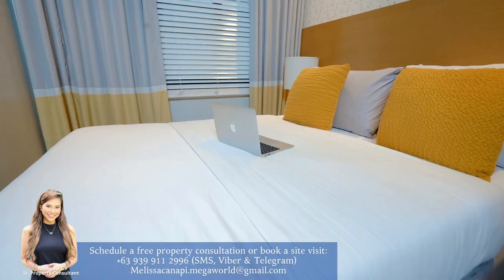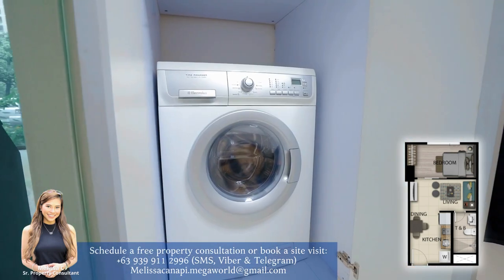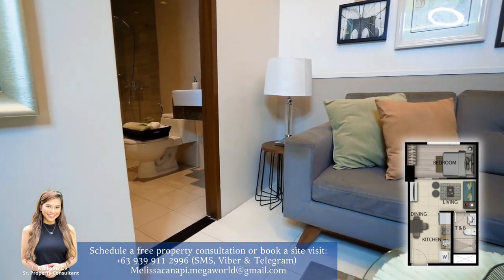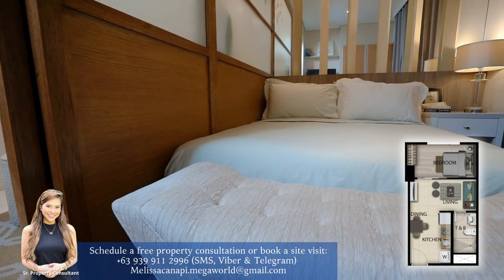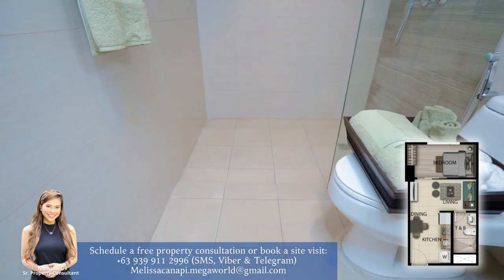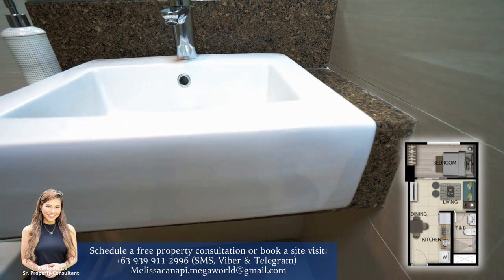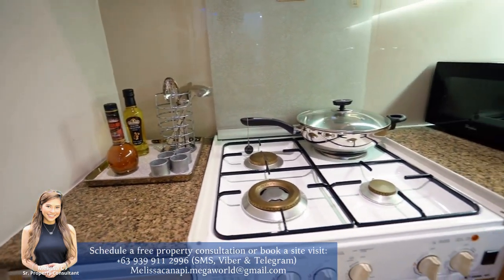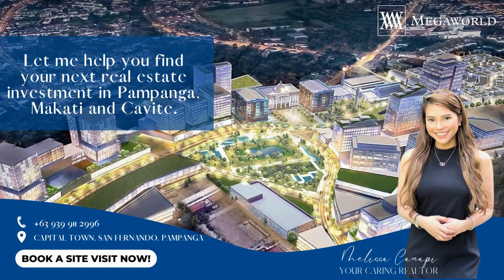SPACIOUS & HOMEY Megaworld Showroom Tour | Vlog 001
Megaworld offers the ultimate lifestyle, good places to live, and a comfortable community to call home.

Schedule a free property consultation or book a site visit:

𝗠𝗘𝗟𝗜𝗦𝗦𝗔 𝗖𝗔𝗡𝗔𝗣𝗜
Senior Property Consultant